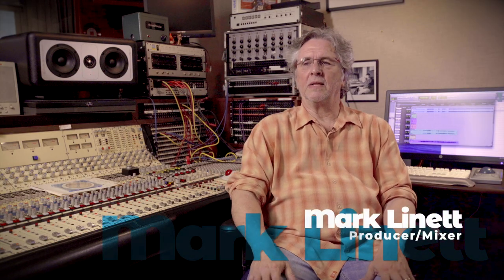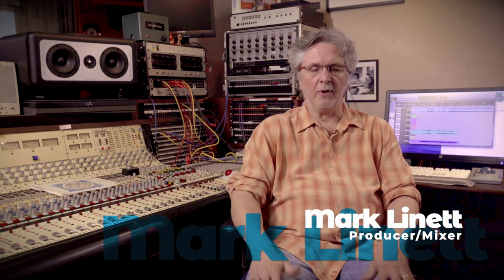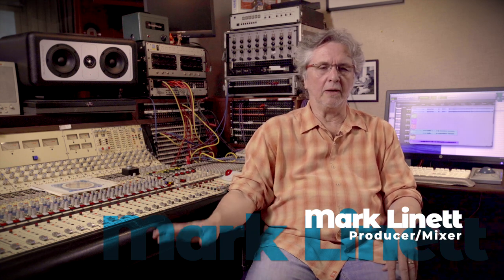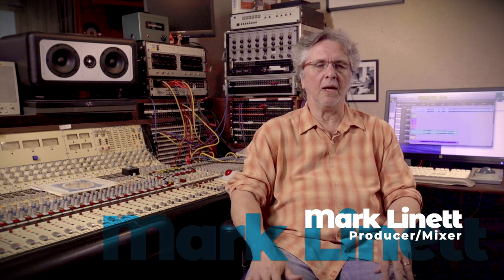API Stories: Mark Linett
Producer/Engineer and long-time curator of The Beach Boys recording archive, Mark Linett shares some of the history of his cream-colored classic API console.